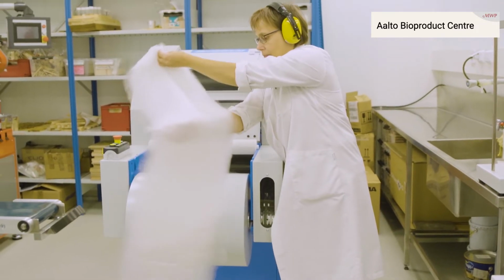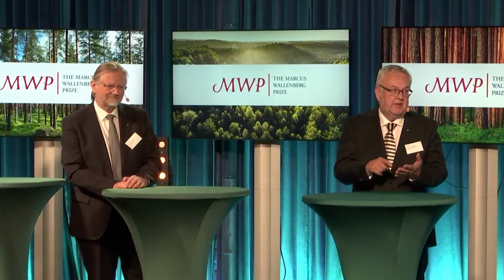MWP Symposium 2022 - Q&A with the laureates of the 2022 Marcus Wallenberg Prize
Professor Ilkka Kilpeläinen, Finland, at the University of Helsinki
Professor Herbert Sixta, Austria, Aalto University, Helsinki, Finland